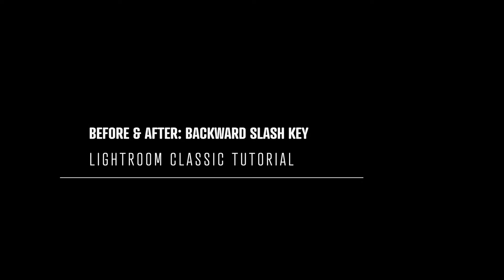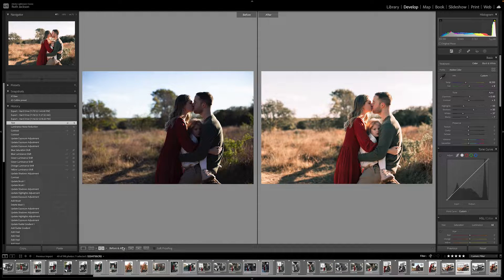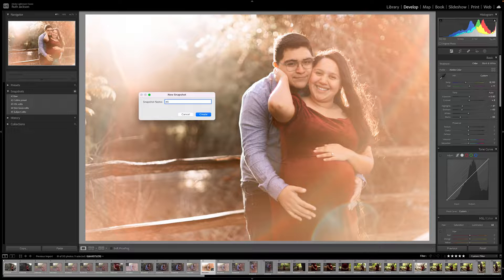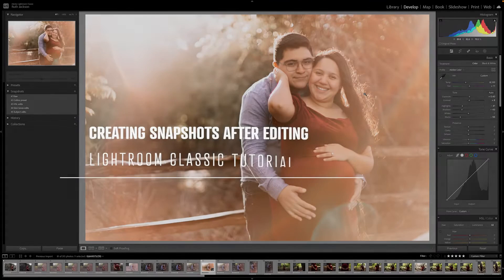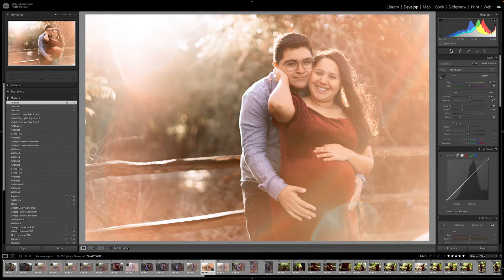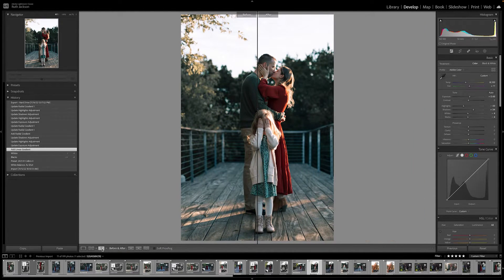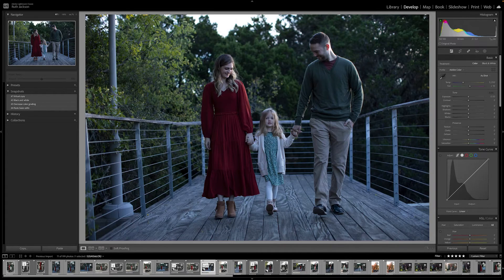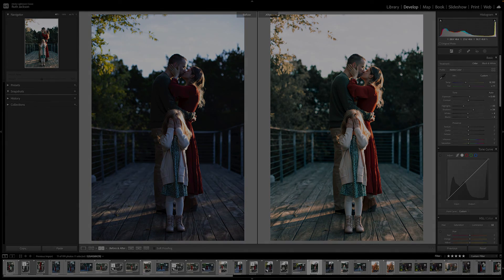How-to-See BEFORE and AFTER in Lightroom Classic Tutorial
Video tutorial showing the different ways to compare Before and After edited images in Adobe Lightroom Classic.